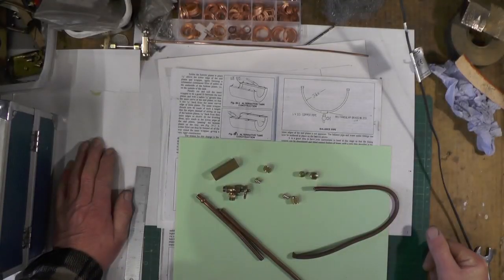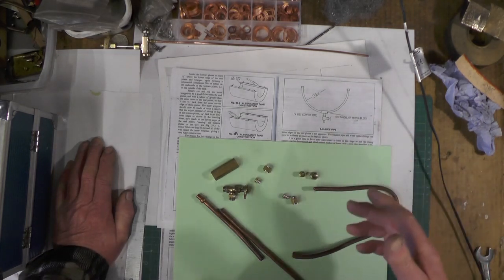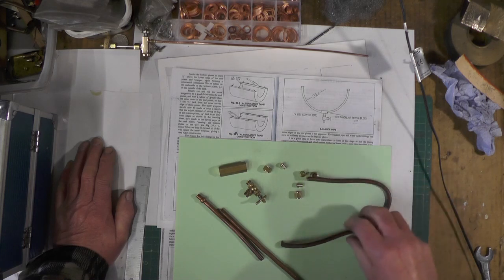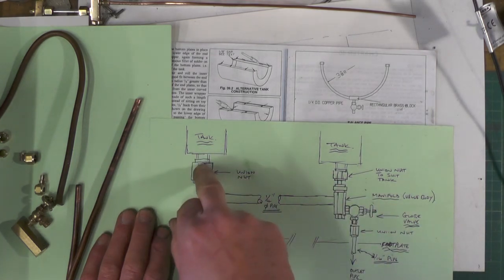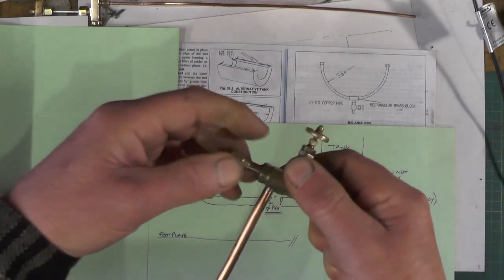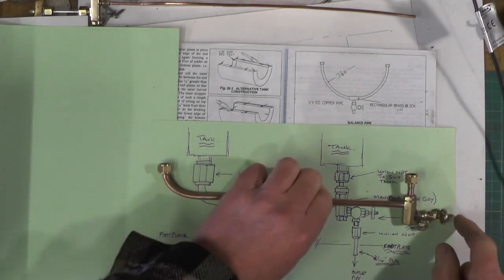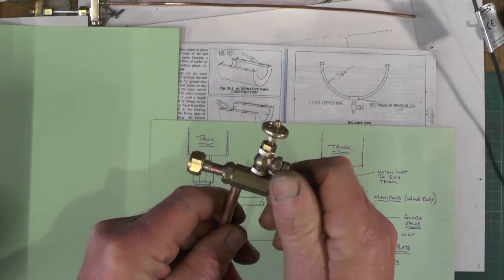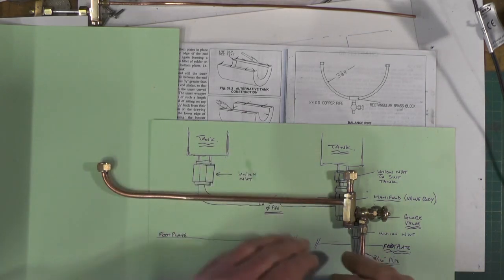Build Your Own Beginners Miniature Steam Locomotive Series ( Pipework P7 BALANCE PIPE) "mr factotum"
(Pipework Part 7  BALANCE PIPE & Modification, making & fitting)
Continuation of my step by step Beginners Miniature Live Steam Locomotive build from scratch. A 0-6-2 Metre Maid version of a 0-4-0 Sweet Pea from Jack Buckler's Book